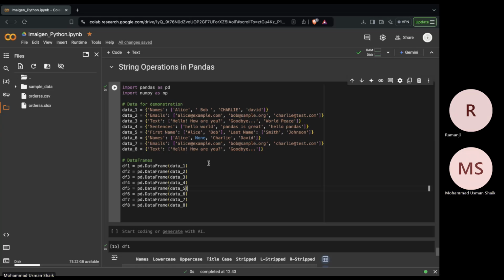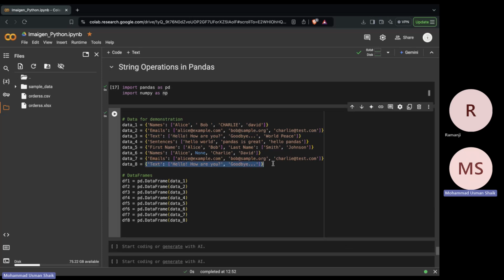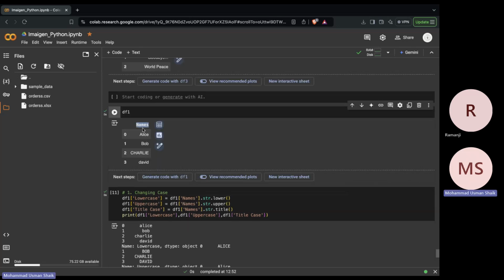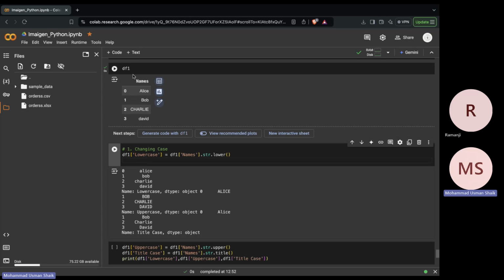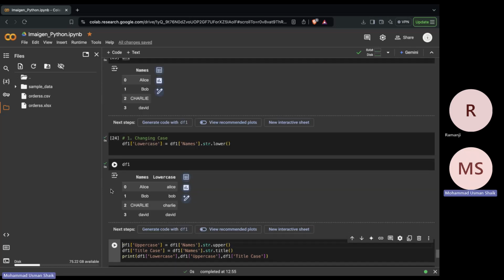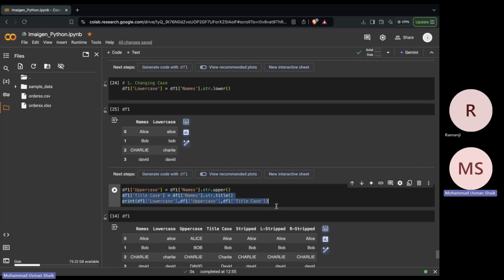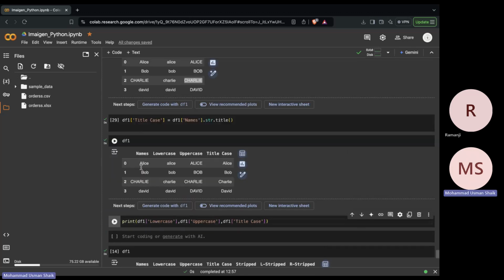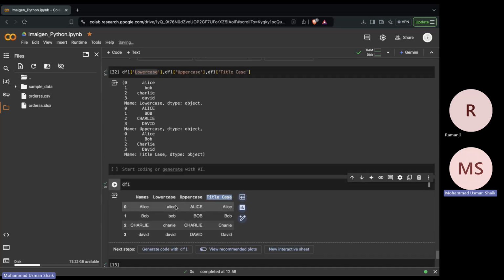AI Series: Master Pandas String Operations in Minutes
Discover how Pandas simplifies working with text data in Python! This video focuses on Pandas string operations, a must-know for anyone handling real-world datasets. From cleaning messy strings to extracting meaningful information and performing complex transformations, you’ll explore how Pandas makes text manipulation both efficient and intuitive.

You’ll uncover key concepts, including:

Using powerful string methods like str.contains, str.replace, str.split, and more.
Cleaning datasets to ensure they’re analysis-ready.
Performing transformations and extracting patterns from large datasets.
Hands-on, real-world examples of preprocessing text data for analysis.
This video is tailored for beginners and data professionals who want to level up their data cleaning and text handling skills in Python with Pandas. By the end, you’ll be confident in managing string data like a pro!